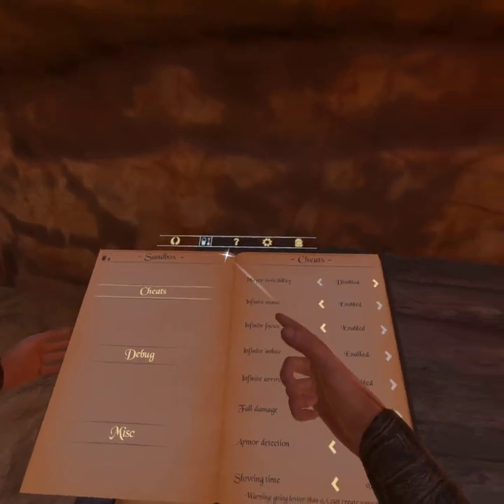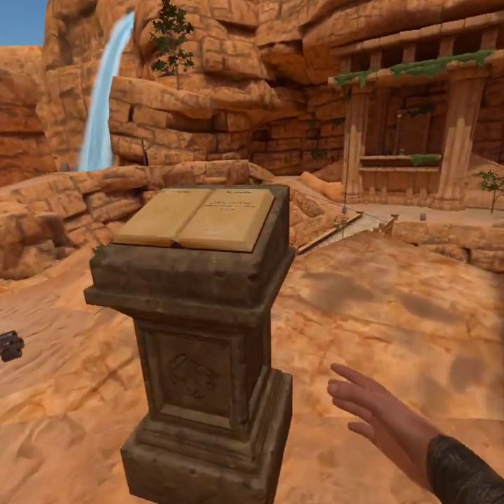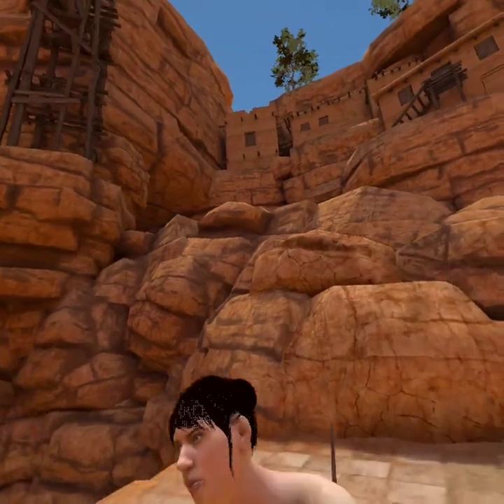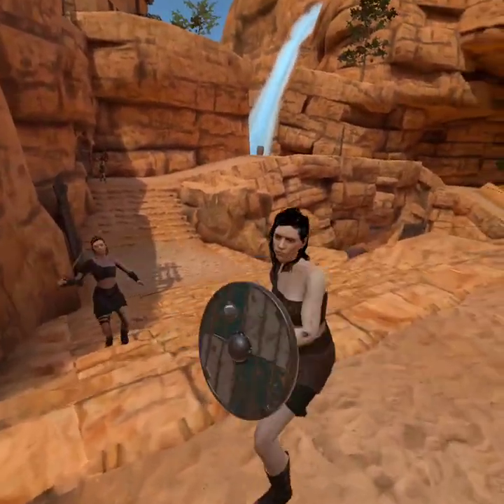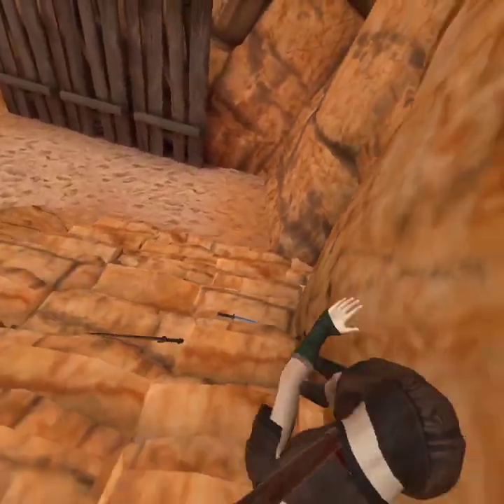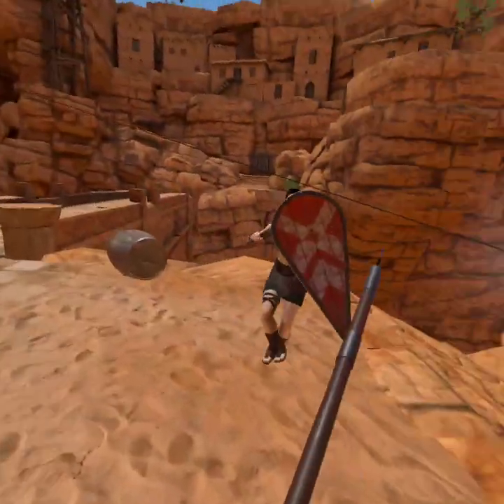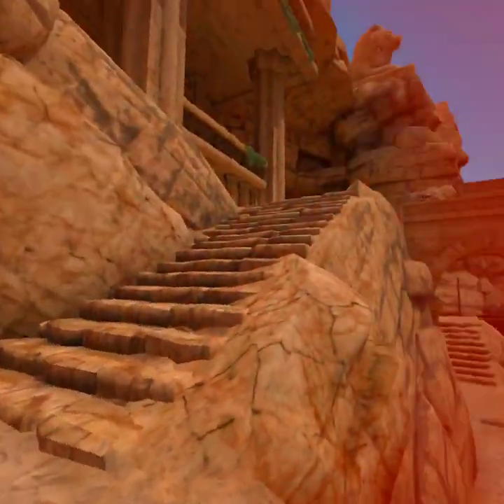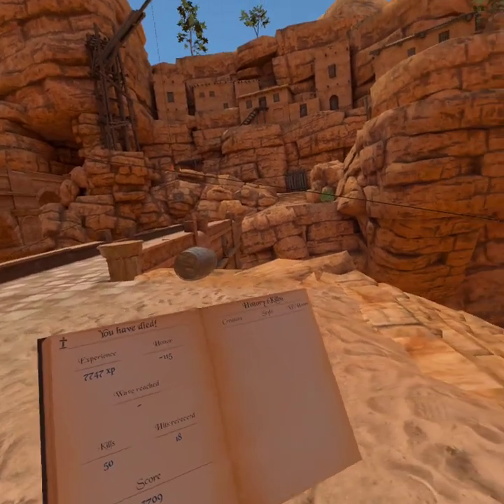blade and sorcery but I get one life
Playing until
 I die